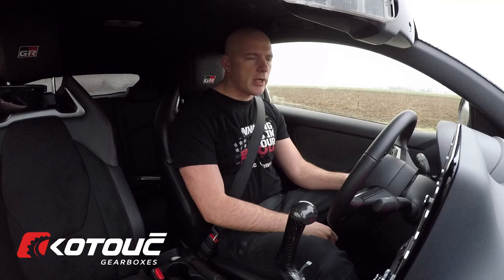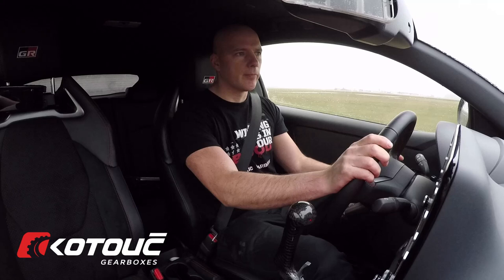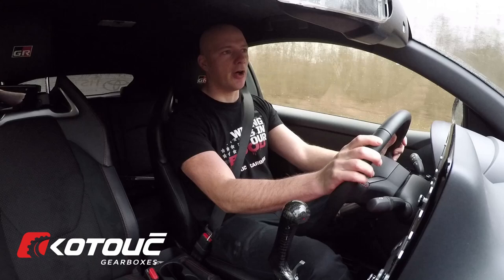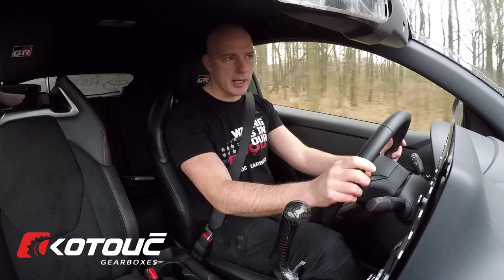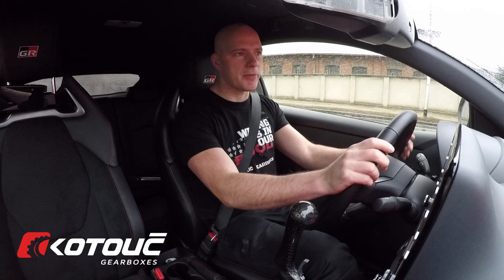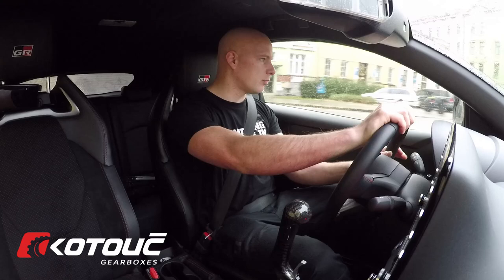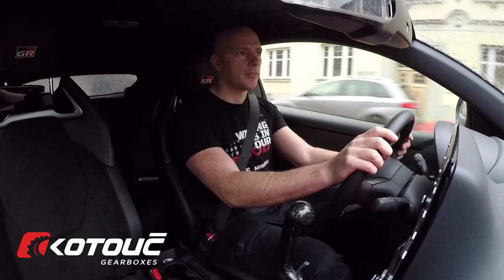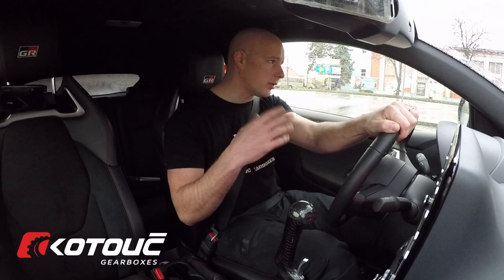Sequential gearbox in a street car! CLUTCH or NO CLUTCH??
In this video, we describe how it is possible to use a sequential gearbox in a standard street car. Whether you want to drive fast or slow, long or short drives, the sequential gearbox will still work like a charm. We test the Toyota Yaris GR and installed is the TY7-GR sequential gearbox from Kotouc Gearboxes in many different conditions and give you real feedback about the driving experience.